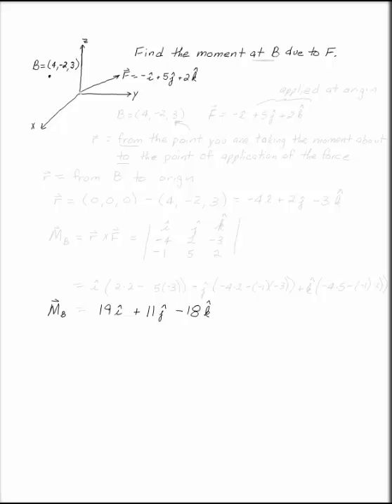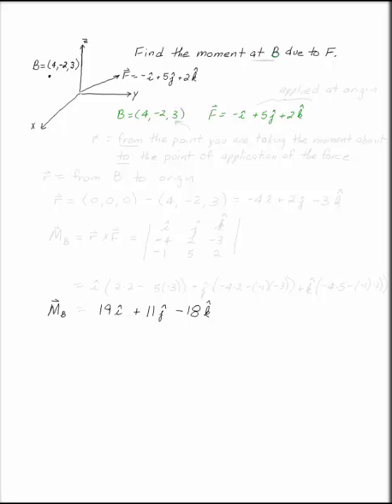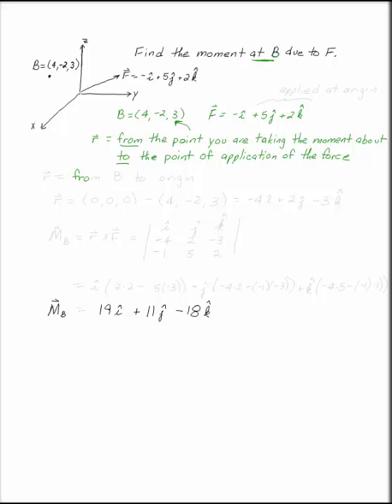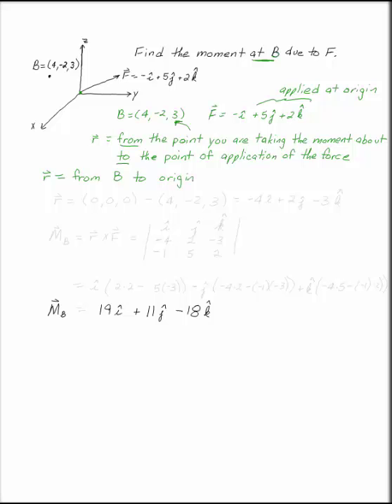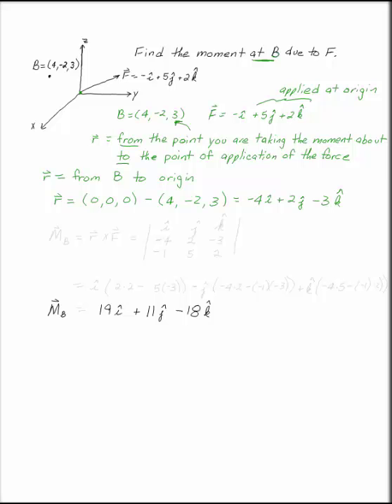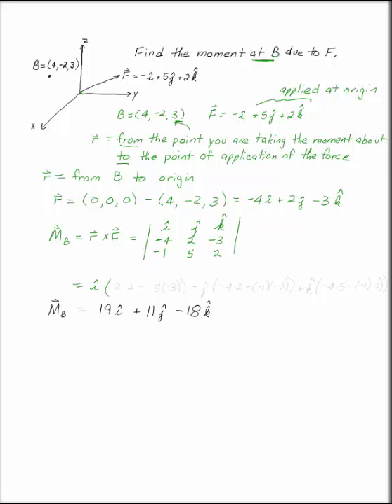Moment of a Force at a Point